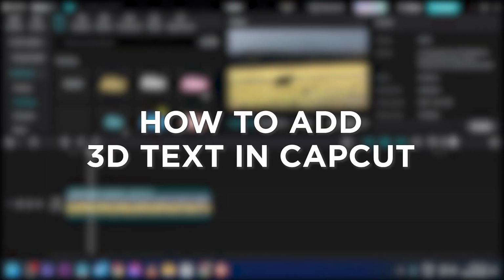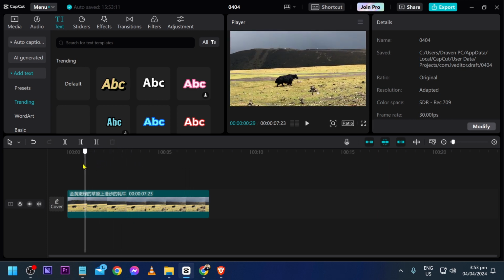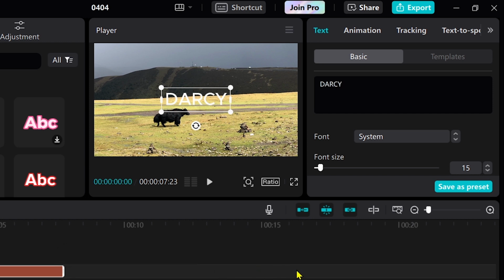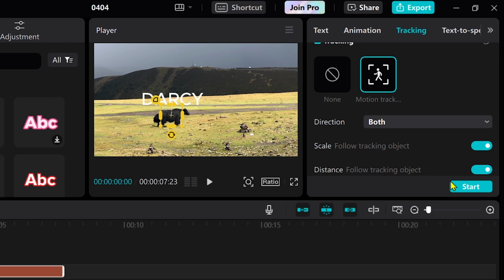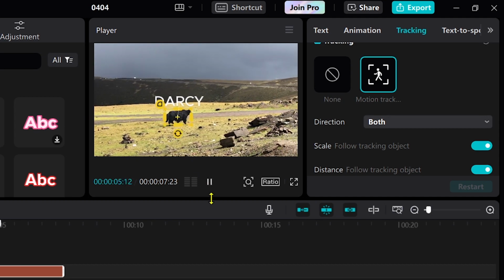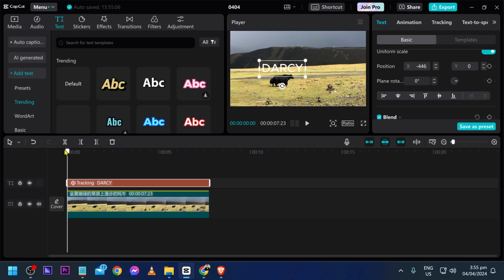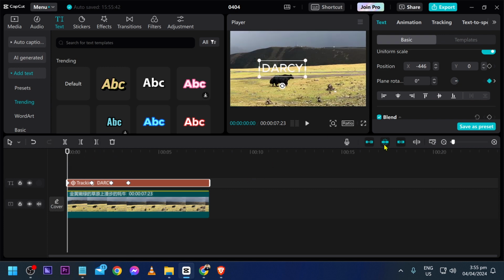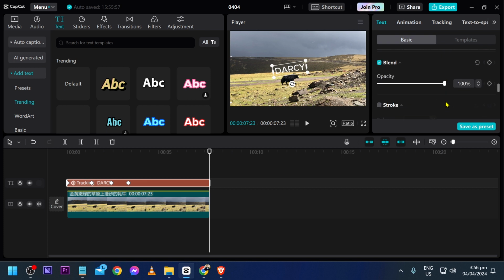How to Add 3D Text in Capcut (EASY!)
Did you know how to add 3D text in Capcut? Here's how to add 3D text in Capcut. Watch this video and learn more about it.

-- RECOMMENDED VIDEOS --
3D Text Track Anything In Your Video Using CAPCUT | Mobile Se Text Track Kaise Kare Captut Tutorial